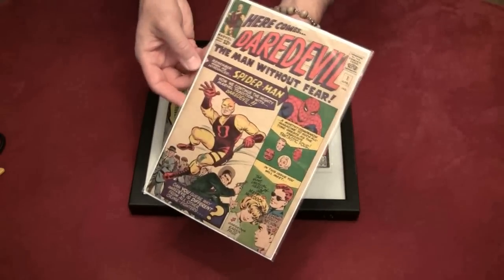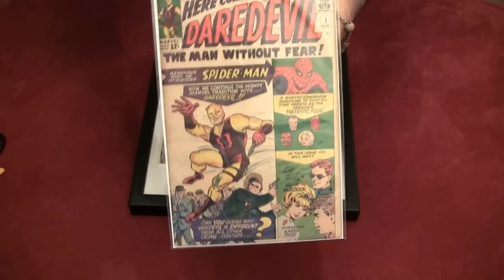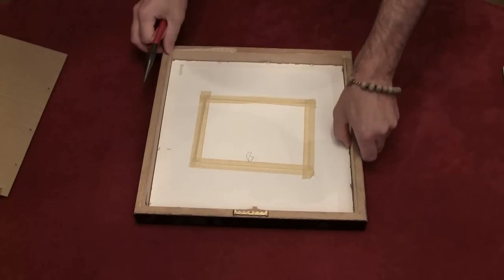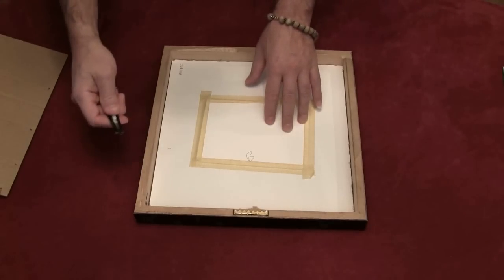Framing Comics: Daredevil #1 -- ASMR -- Male, Soft-Spoken, Tapping, How to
***Articles***

Peace,

chycho